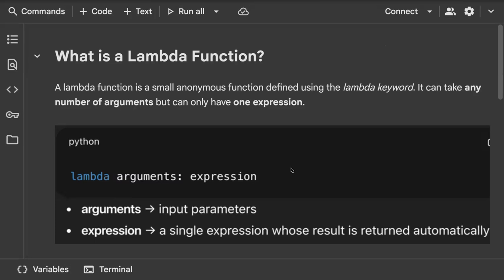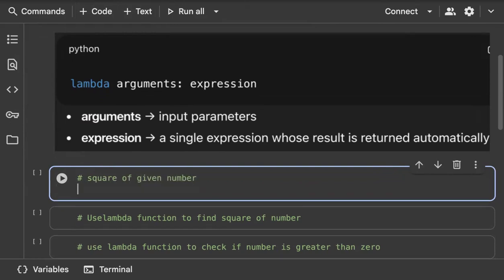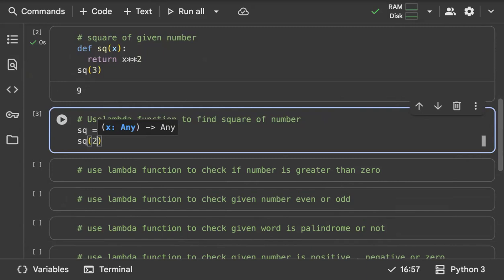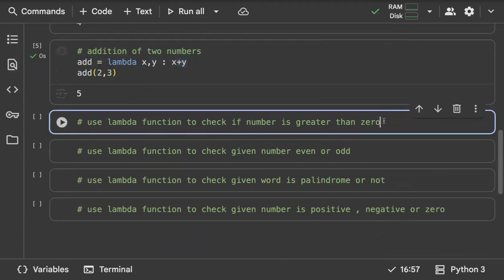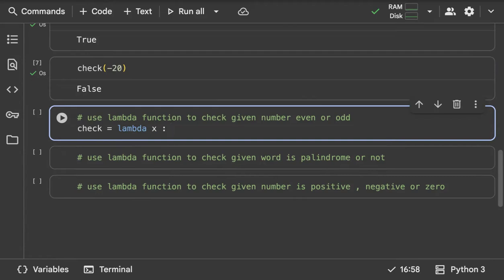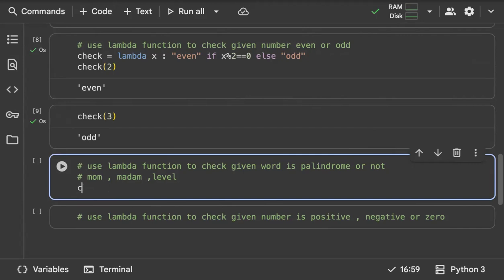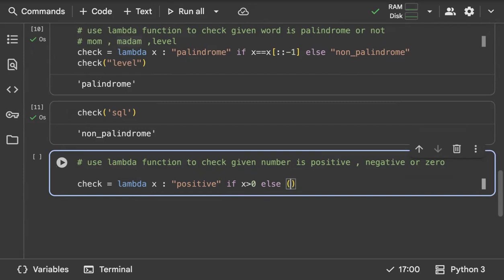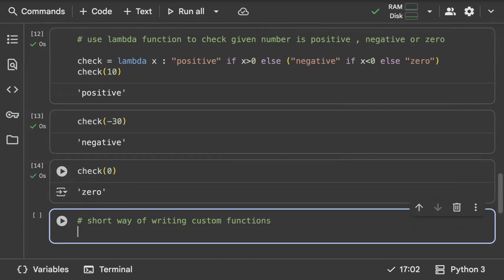Lambda Functions in Python — SUPER Easy! 🔥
In this Python tutorial, we explore **Lambda Functions** — small, anonymous, one-line functions that make your code cleaner and faster. This video covers the basics, advanced use cases, and real-world examples.

🎯 Topics Covered:
• What is a lambda function?
• Lambda syntax explained clearly
• Lambda vs regular functions

This video is perfect for Python beginners, data analysts, and anyone preparing for coding interviews.